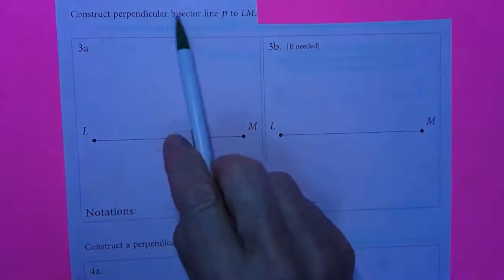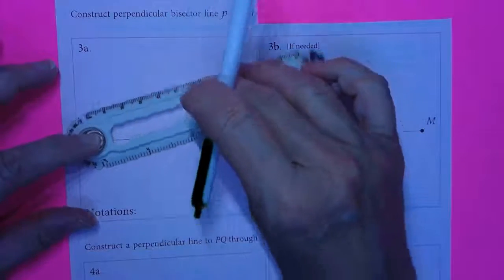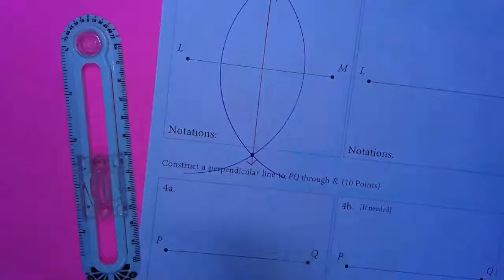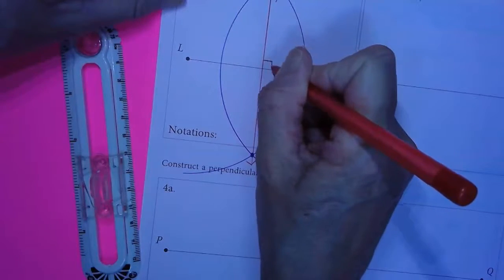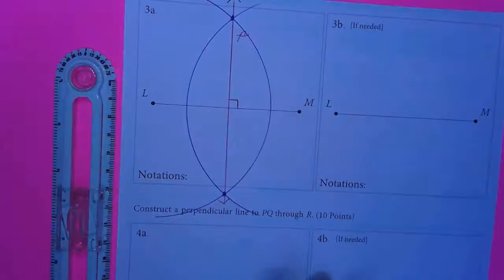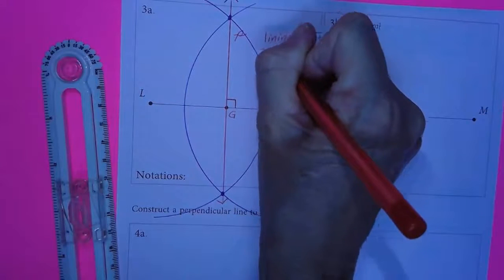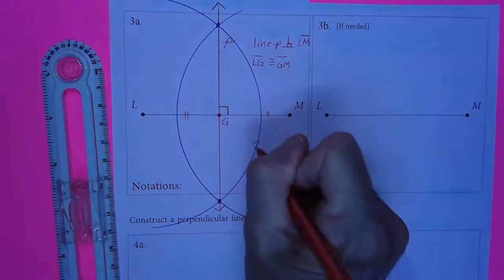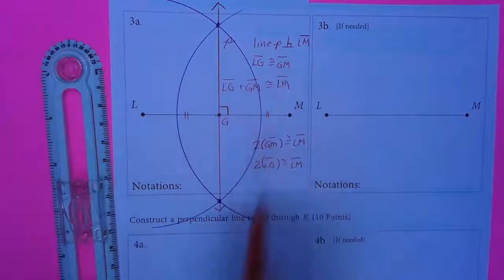Construct a Perpendicular Bisector